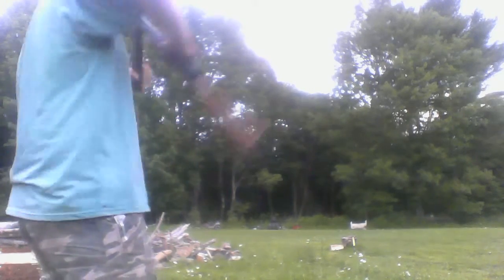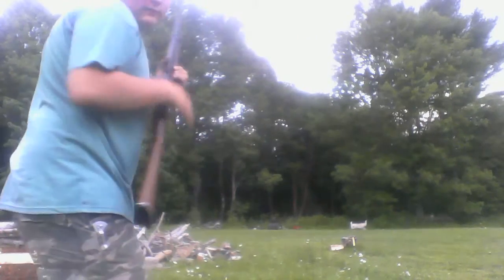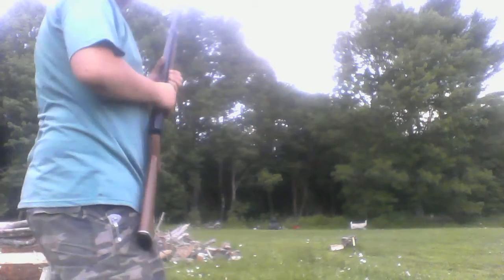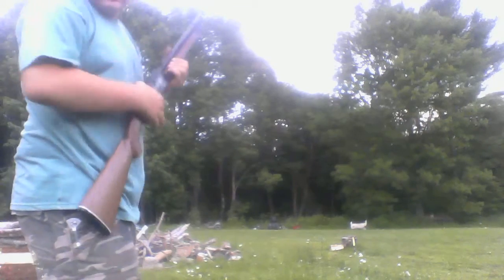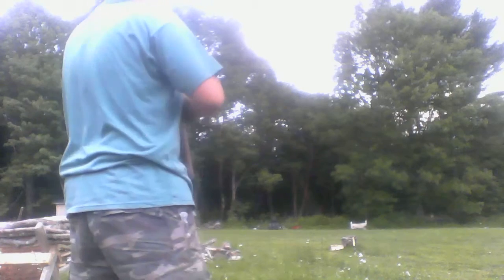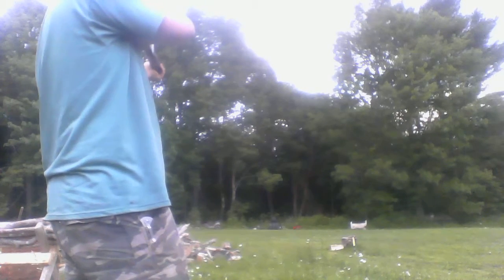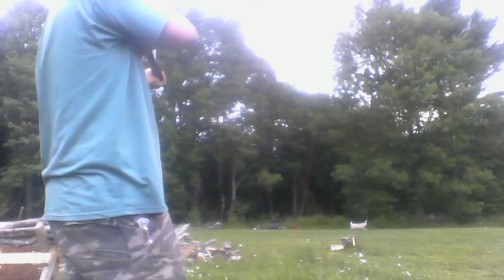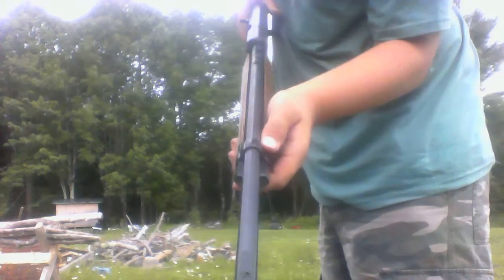40yard pellet gun and new mudmower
today i try to shoot the Pepsi logo on a Pepsi can at 40 yards and im working on a new mudmower